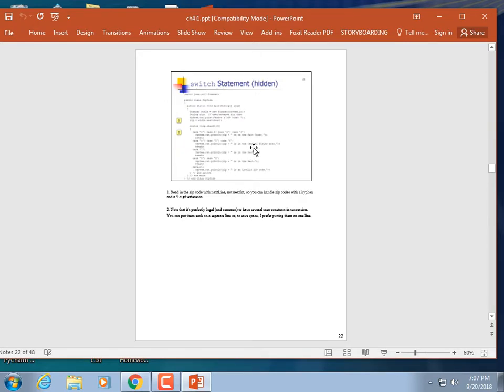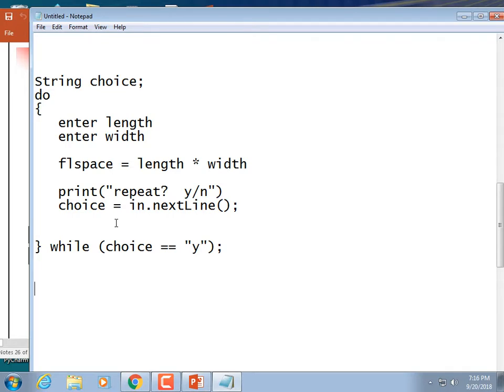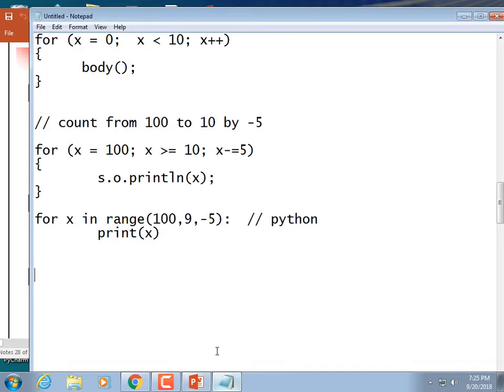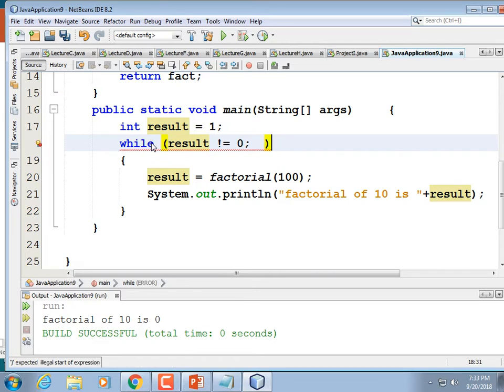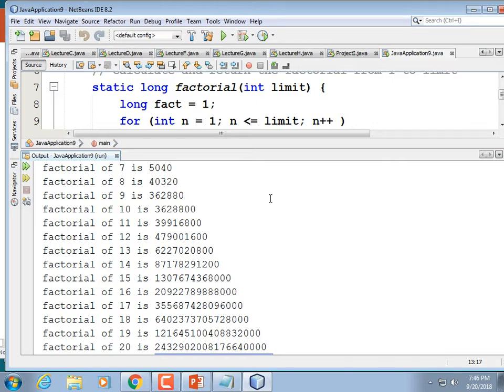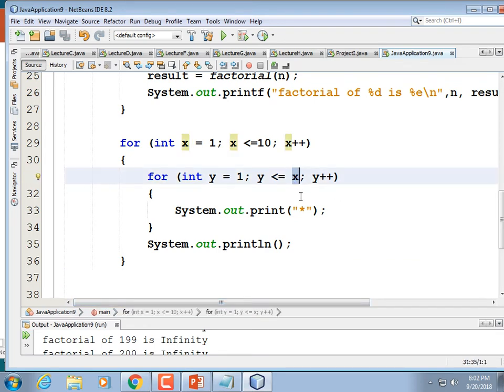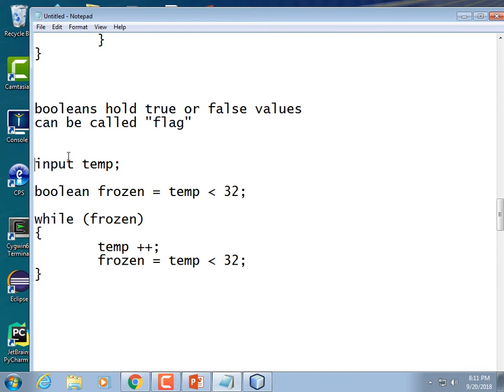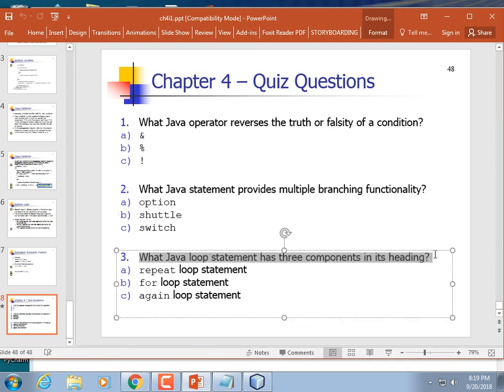CIT1613#7521 Sept 20